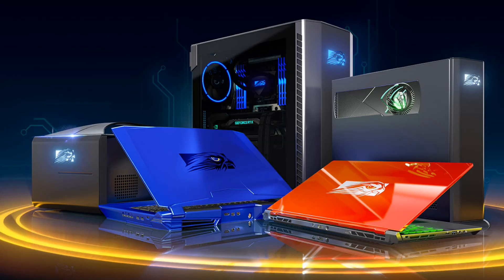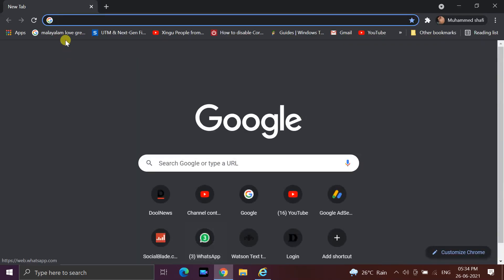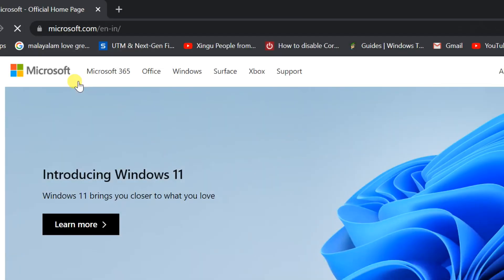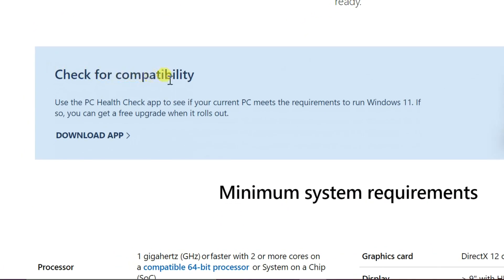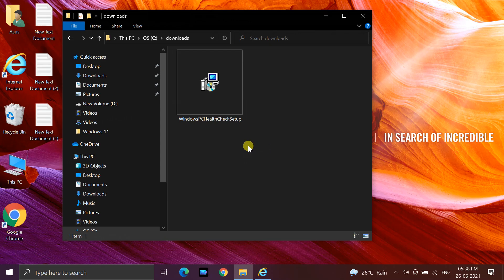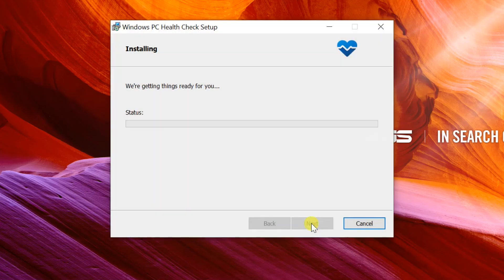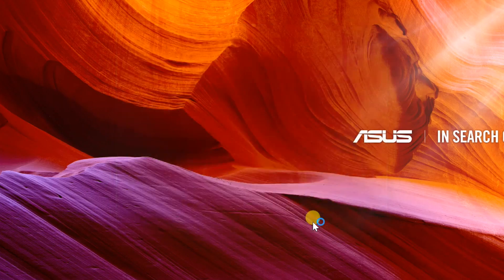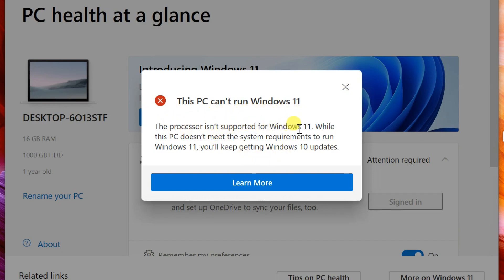How to check your laptop or desktop is compatible with windows 11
Thinking about upgrading to Windows 11? Before you take the leap, it's crucial to ensure that your laptop or desktop meets the compatibility requirements. In this informative video, we'll guide you through the steps to check if your current PC can run Windows 11 smoothly. We'll cover system requirements, compatibility checks, and helpful tools to make this process a breeze. Don't risk a frustrating upgrade experience—watch this video, determine your PC's compatibility, and make an informed decision about moving to Windows 11.

    Is my laptop or desktop compatible with Windows 11?
    Upgrading to Windows 11: Is your PC ready?
    Is your computer ready for the Windows 11 experience?